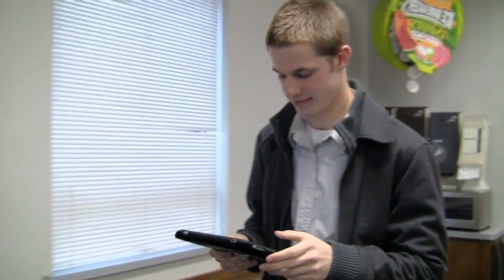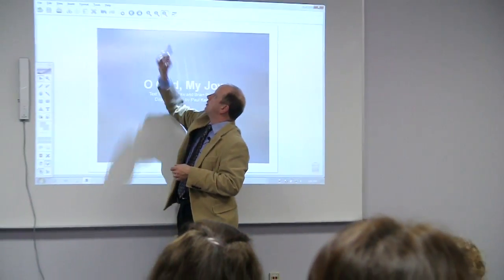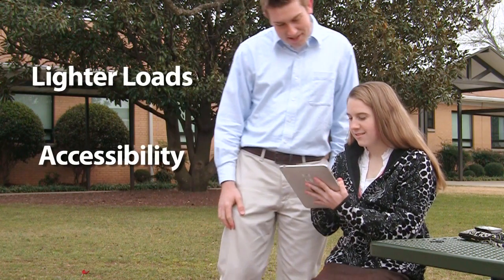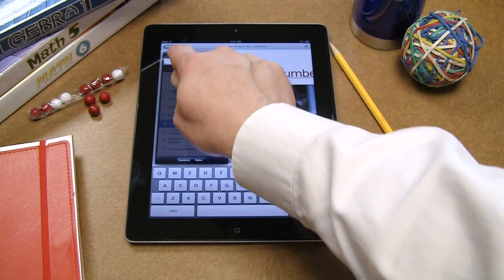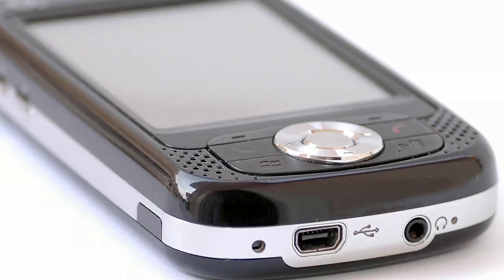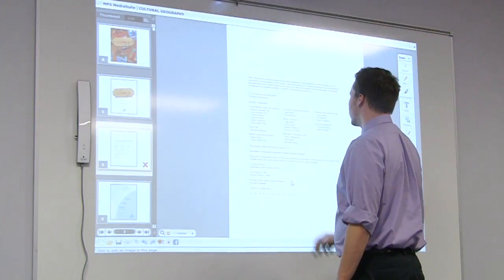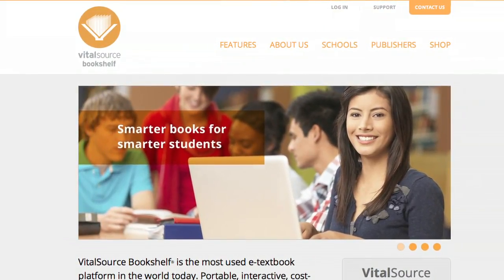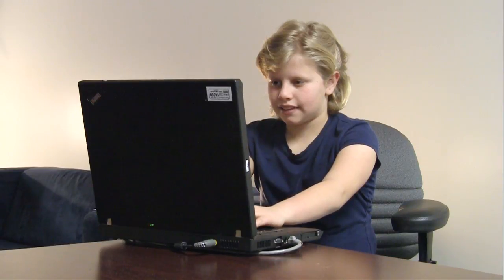eTextbook Trailer (Portfolio Video)